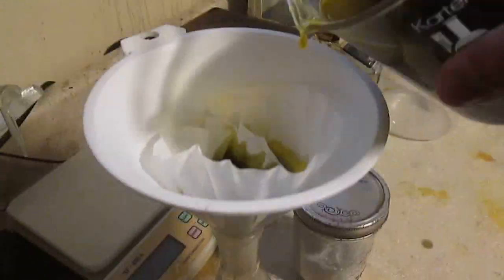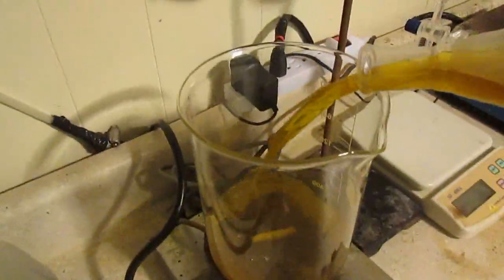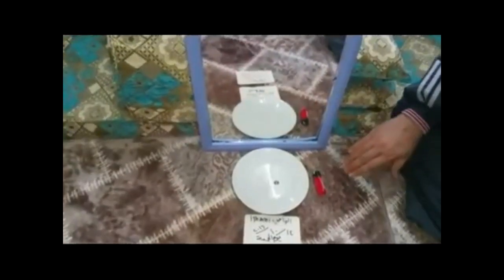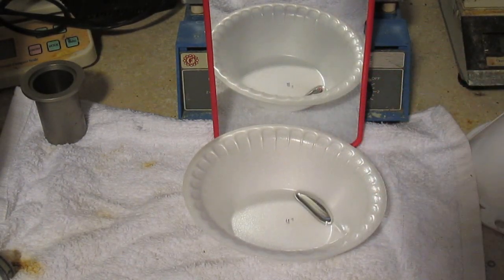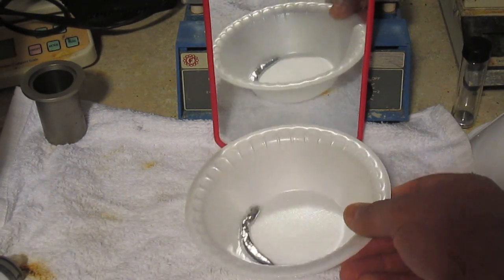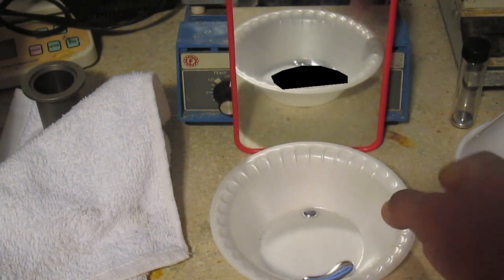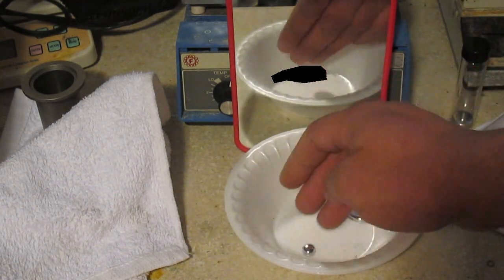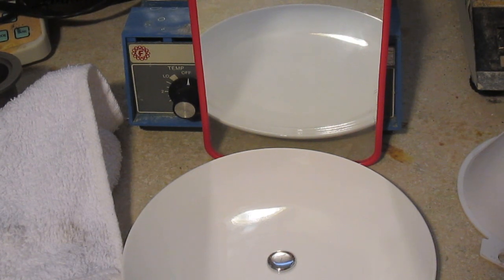invisible mercury explained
extraordinary claim of invisible mercury reflection in a mirror  is put to the test . since red mercury is a myth, the closest possible substitute is normal mercury metal. In a future video, I will put the legend of red mercury to rest once and for all. Hopefully !